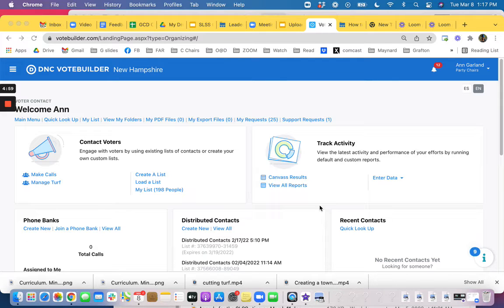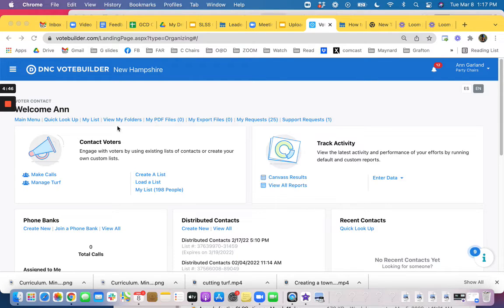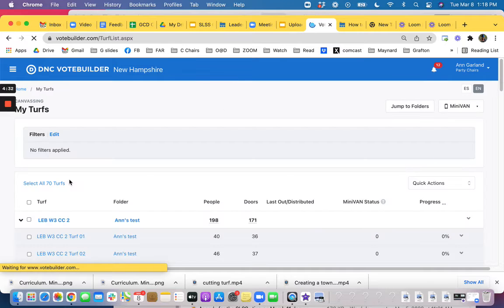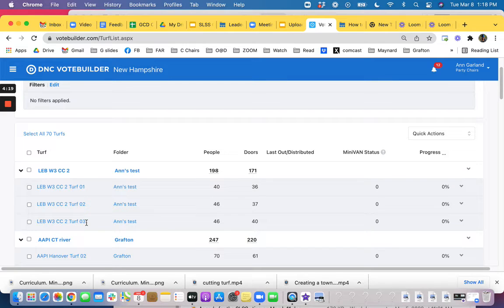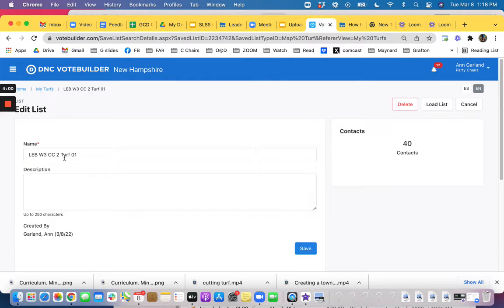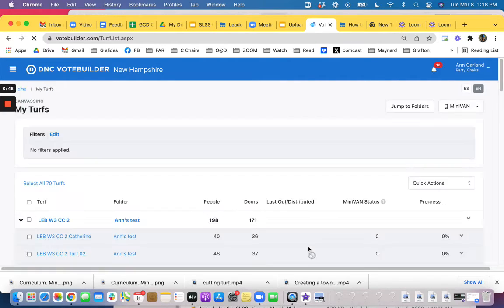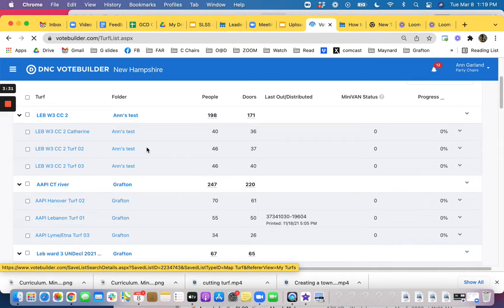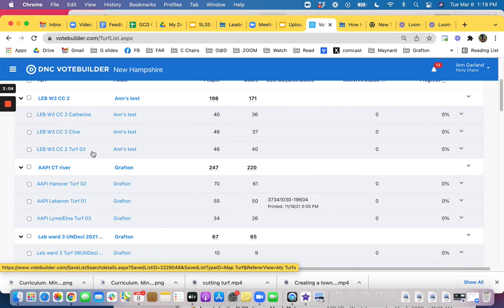4. Renaming Walking Turfs in Votebuilder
Quickly rename your turfs with volunteer names